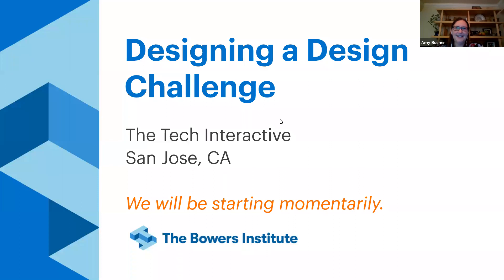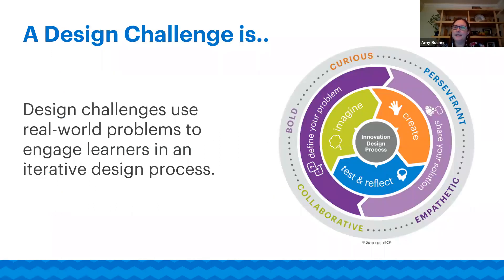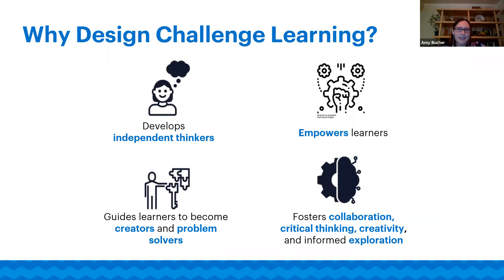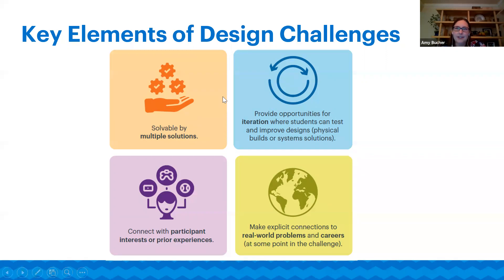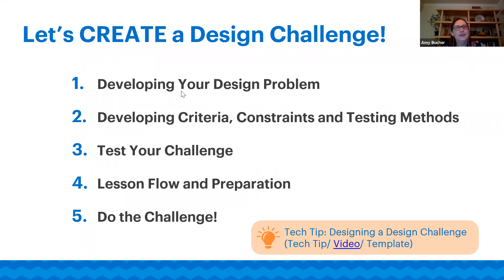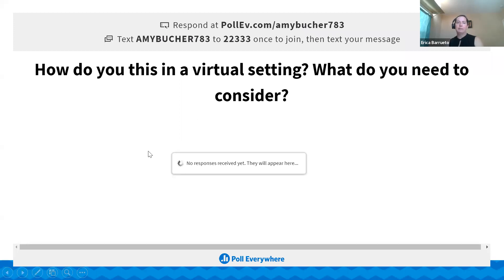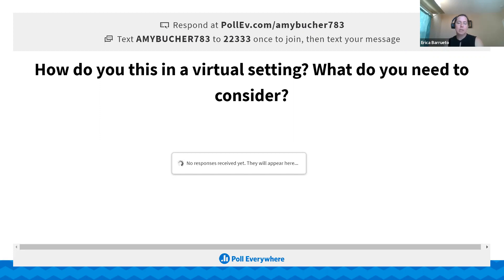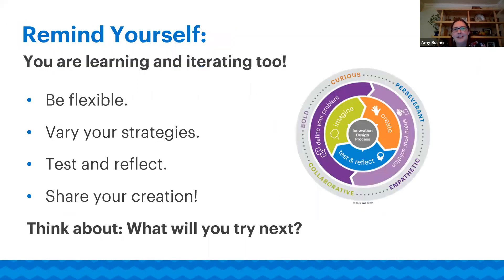Designing a Design Challenge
Examine the essential elements of creating a design challenge, then share challenge ideas and gain inspiration from others.